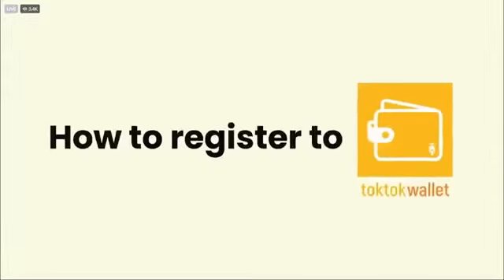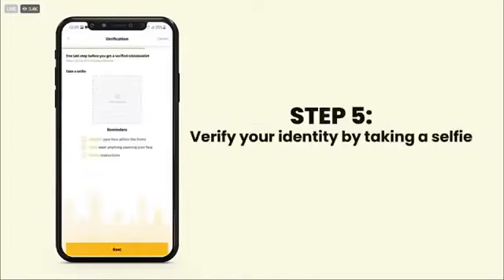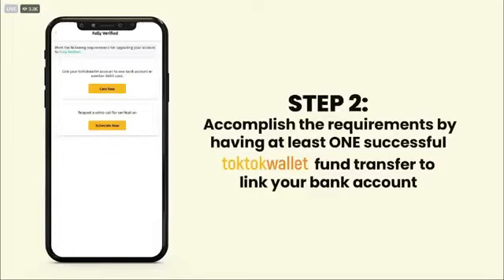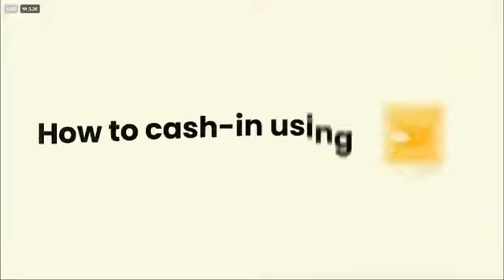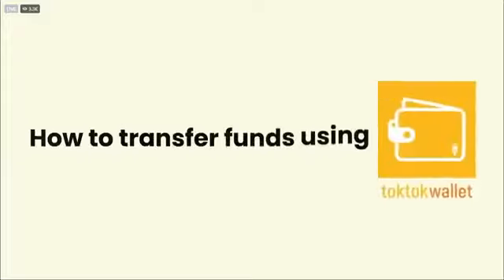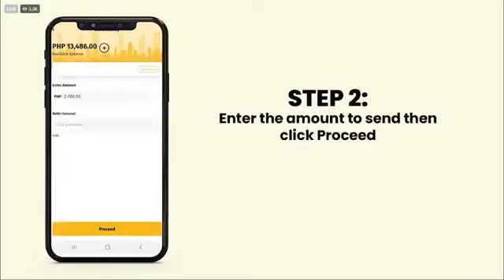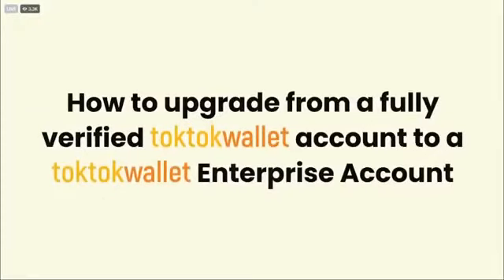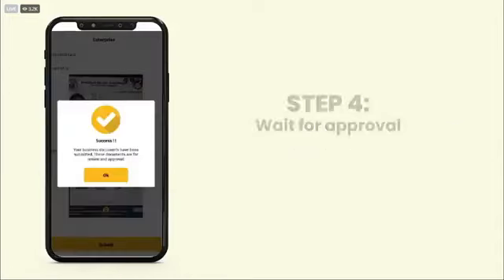Paano Mag-register sa Toktok Wallet?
Gusto mo rin kumita habang Natutulog ka ❤️ pwede yon basta may mag order at magpa deliver sa shoplinks gamit ang shoplinks at delivery mo, Open for franchise also and resellers 😁 Message me❤️

Hello mga kapamilya, kapuso, kaibigan, kaibigan ng mga kaibigan. Pwede na kayo umorder ng mga favorite nyo sa Toktok App at mag pa bili sa ating mga Poging Toktok Rider ❤️

Step2: Kapag nasa Toktok App kana, Pindutin ang icon na pabili

Step3: Ilagay ang inyong destinasyon kung saan dedeliver ni rider ang inyong order

Step4: Mamili ka kung saan ka mag papa bili pwede sa SM Malls o Robinson's

Step5: Pindutin ang Service Type mamili ka kung ano gusto mo ipabili (Foods, Gudgets, Grocery, Hardware)

Step:6 Pindutin ang Store at mamili ka kung saan store mo gusto bumili

Step7: Pindutin ang Item Purchase at ilagay dun kung ano ang iyong ipapa bili

Step8: Pindutin ang Price of items, doon ay ilalagay kung magkano ang halaga ng iyong gustong ipabili

Step9: Pindutin ang Note to Rider ang ibig sabihin ay bigyan mo sya ng instructions kung saan ang iyong landmark, saan eksakto dedeliver ang iyong order kung hindi lumalabas ang iyong lokasyon sa google map

Step10:  Pwede mo i turn On ang delivery express kung gusto mo ng mabilis na service at kung kailangan mo na agad ang iyong order

Step11: Pindutin mo na ang Comfirm Pabili Service para mag proceed sa payment